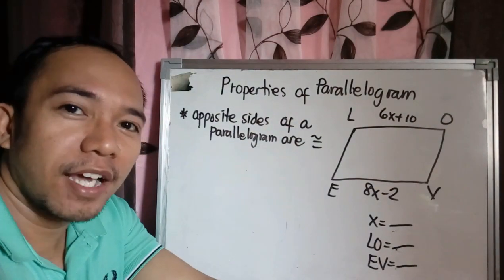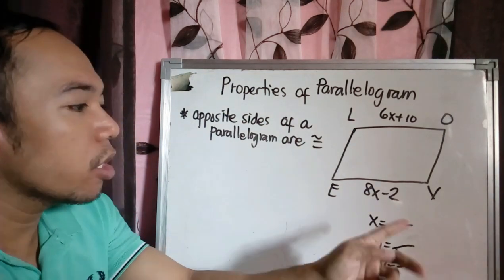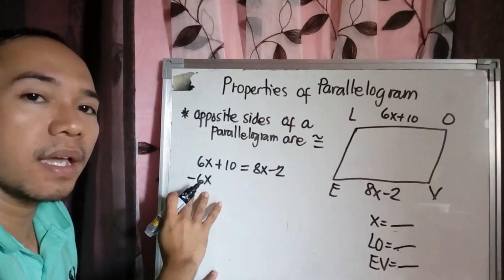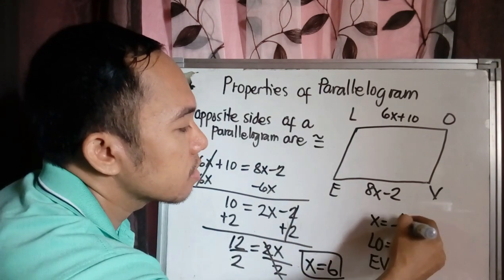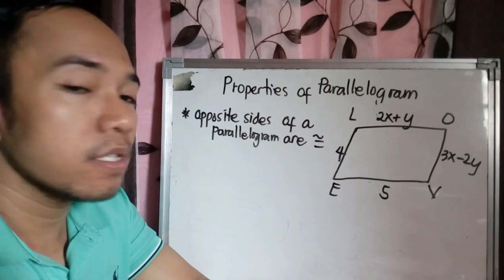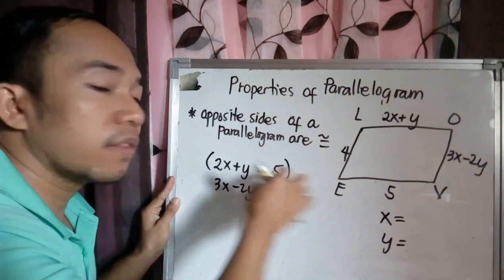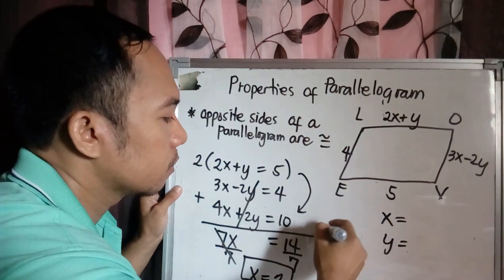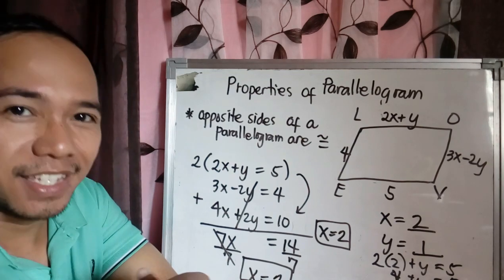Properties of Parallelogram Part1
This video is all about the application of properties of parallelogram specifically " opposite sides of a parallelogram are congruent.